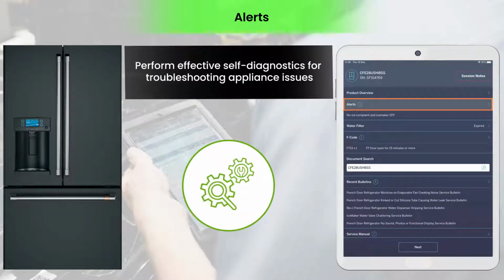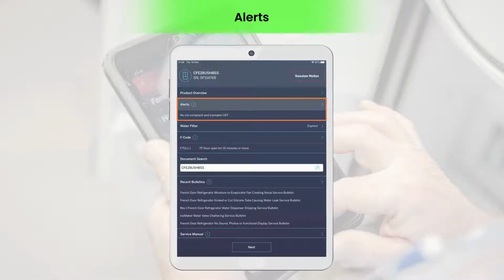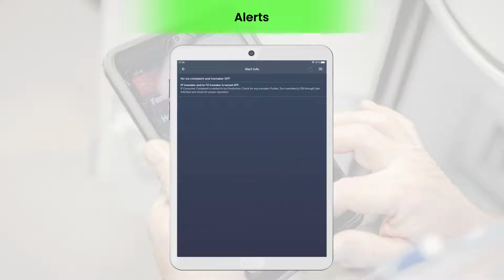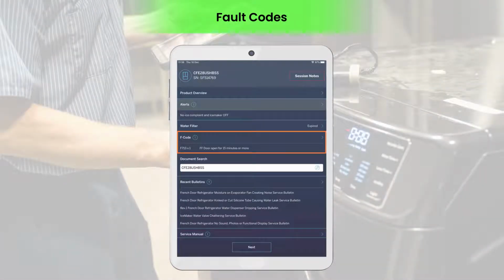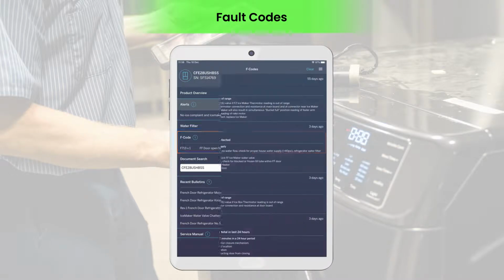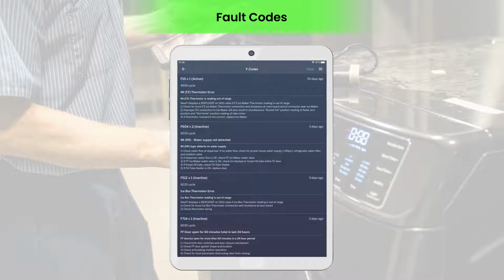Alerts and Fault Codes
Alerts and Fault Codes are two key features of SmartHQ Service which performs effective self-diagnostics for troubleshooting appliance issues.